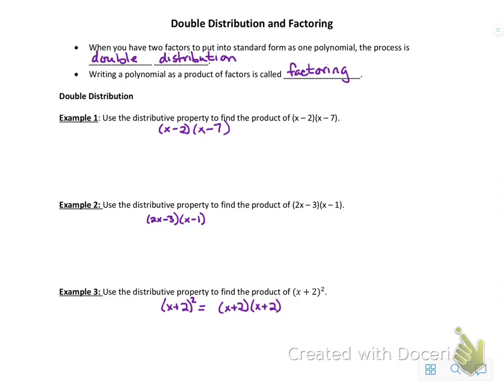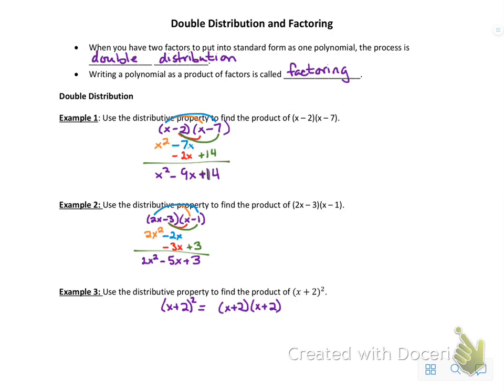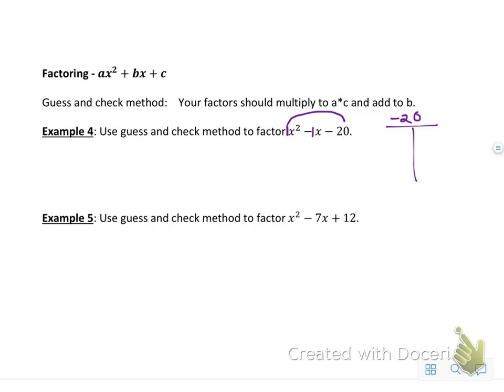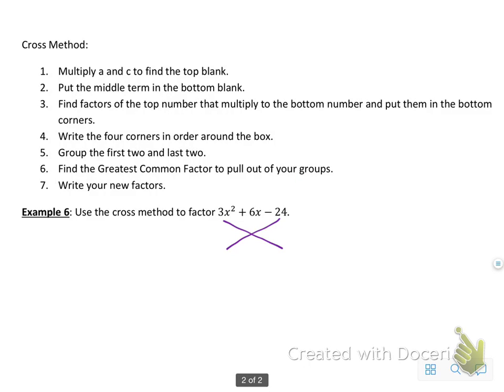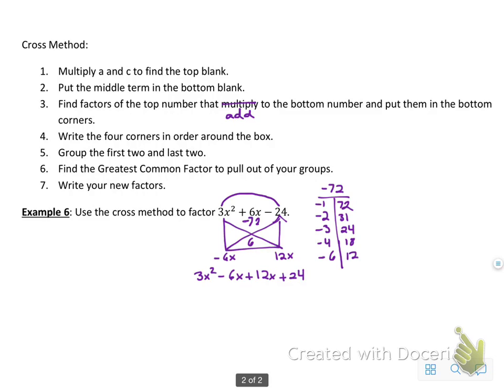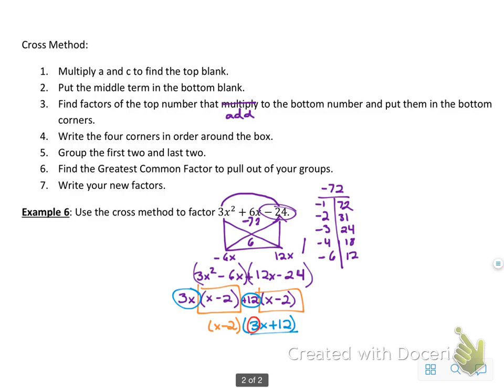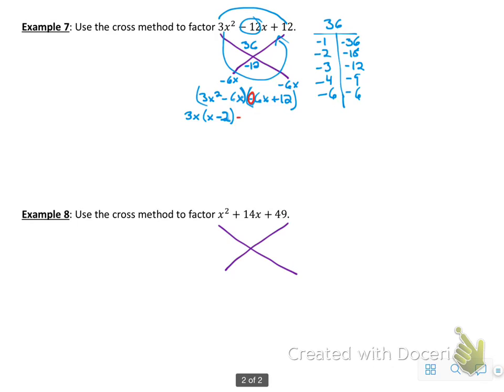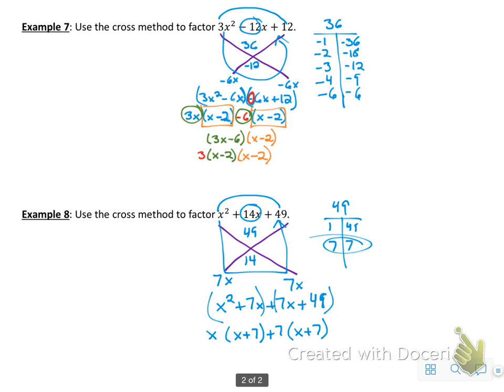Double distribution and factoring1